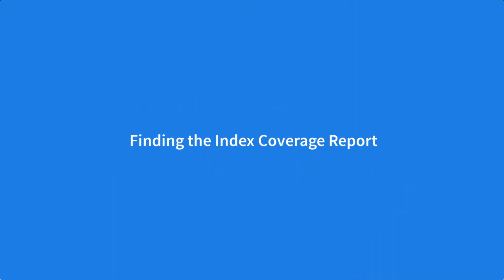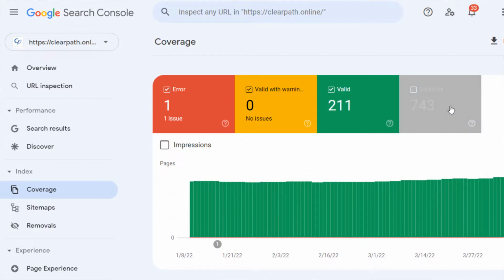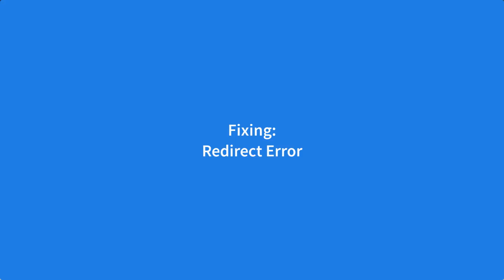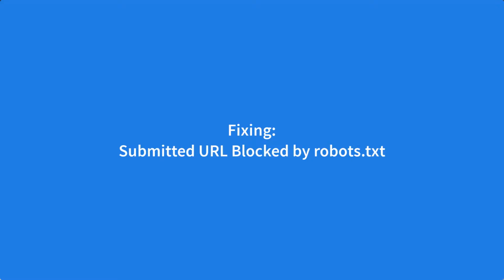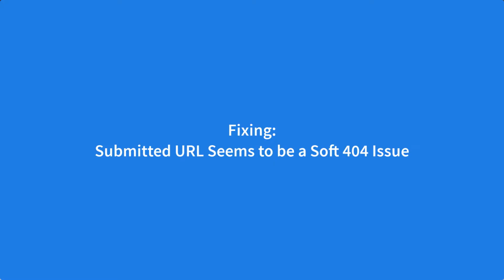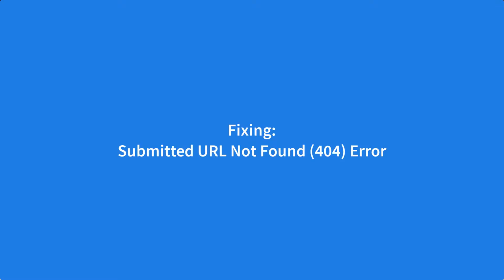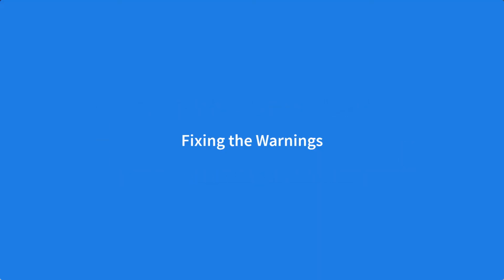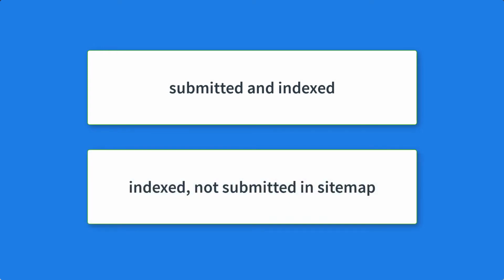How to Fix Crawl Errors with the Index Coverage Report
Google Search Console provides a wealth of information about your website. It is the tool Google leverages to communicate with webmasters. Search Console can notify you of issues and allows you to make requests of Google. It even reports crawl errors. Let’s discuss how to fix crawl errors using the Index Coverage report in Google Search Console.

Skip directly to a section in the video:
00:00 Intro to How to Fix Crawl Errors with the Index Coverage Report
00:35 Finding the Index Coverage Report
00:53 The Type of Data Included in the Index Coverage Report
02:21 How to Fix Crawl Errors
08:25 How to Tell Google You’ve Fixed the Issue
09:06 Fixing the Warnings
09:57 Optimizing Valid Pages
10:52 Review the Excluded Pages
11:27 Conclusion